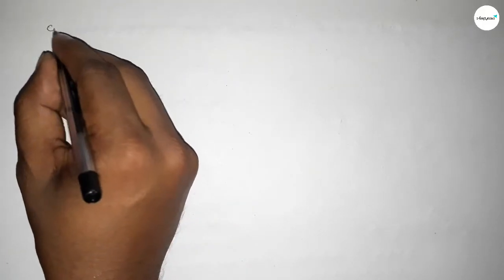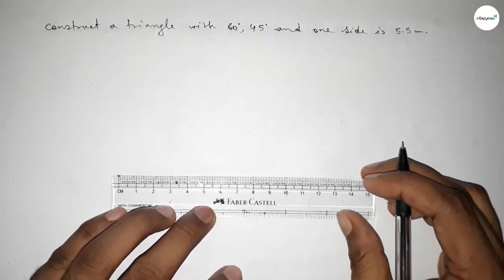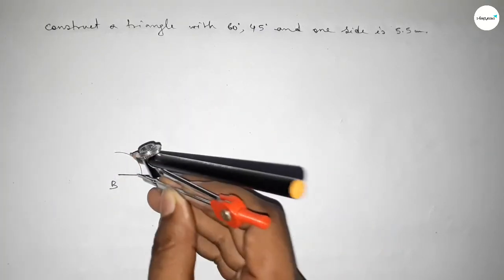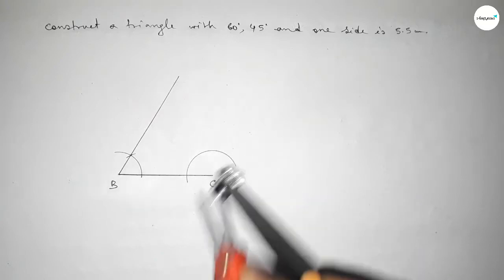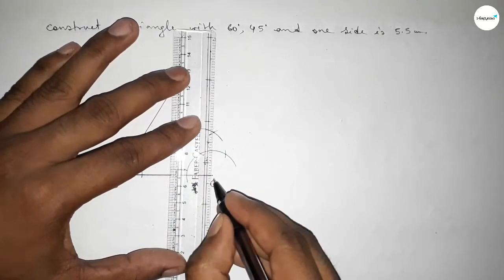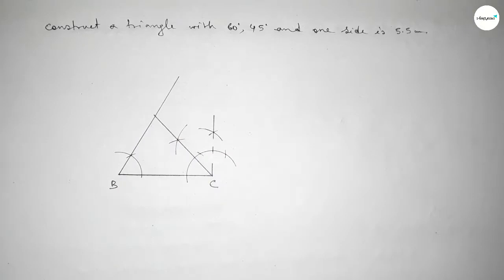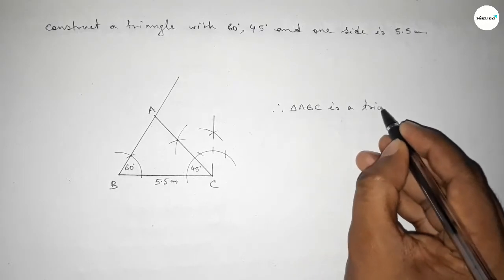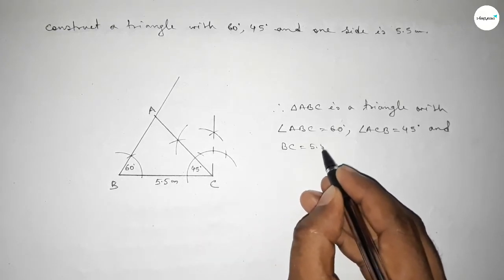How to construct a triangle with two angles 60° 45° and one side 5.5cm.shsirclasses.